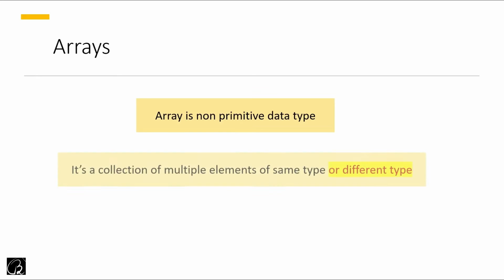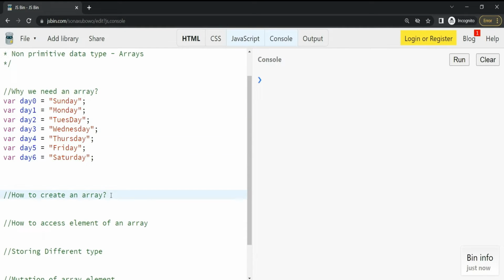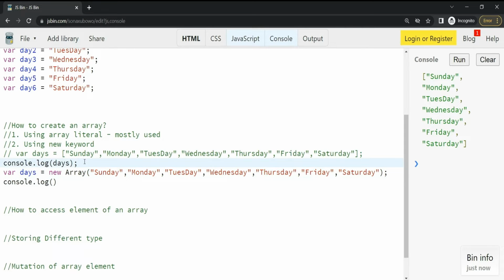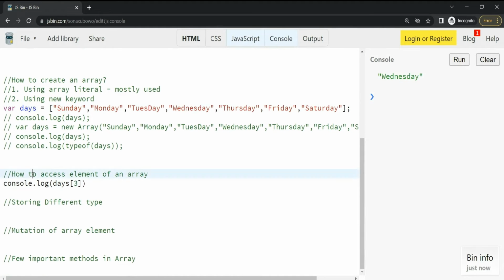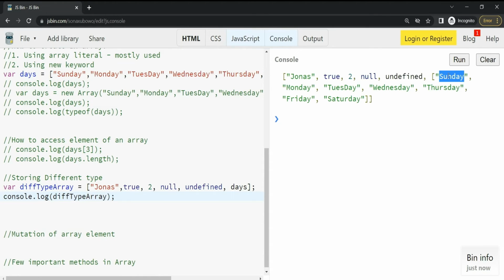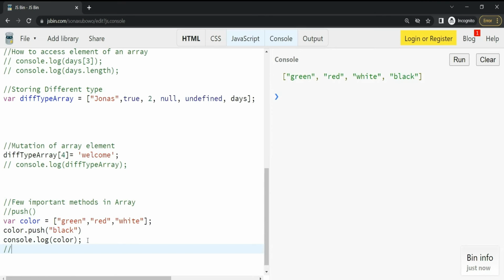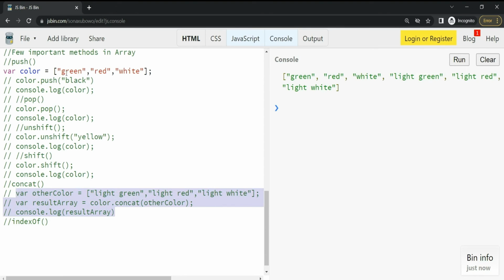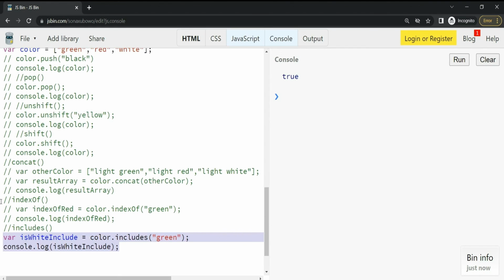All About Arrays | Important Methods | JavaScript Tutorials for Beginners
Contents
00:00 - Introduction
00:38 - What is an Array
01:41 - Why do we need an Array
03:20 - How to create an Array
06:12 - Array is non-primitive Object | Proof
07:08 - How to access an Array
09:39 - Storing different data types in Array
12:12 - Mutation of Array elements
13:17 -Important methods of array
13:25 - push()
14:04 - pop()
14:34 - unshift()
15:12 - shift()
15:54 - concat()
16:40 -  indexOf()
18.01 - includes()